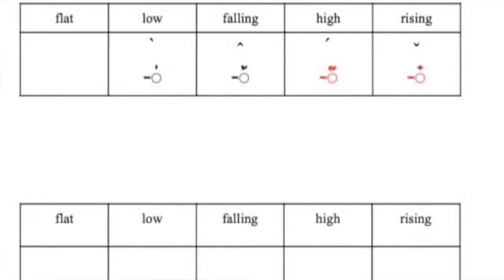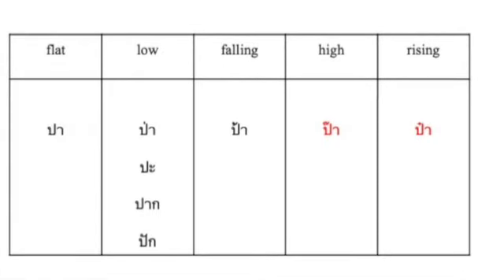The 3 groups of Thai's alphabet system: the midde group and the word class "classifier"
The episode VI deals with the 3 groups of Thai's alphabet system. The correlation between the system of consonantal sounds and the alphabet system is presented. Moreover, the word class "classifier" is introduced.